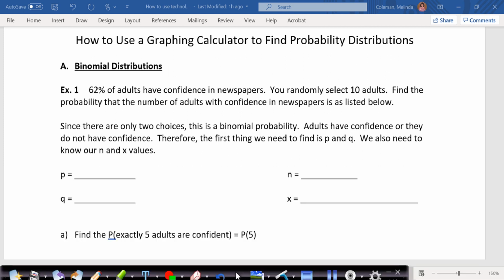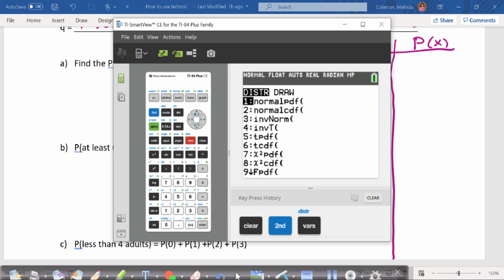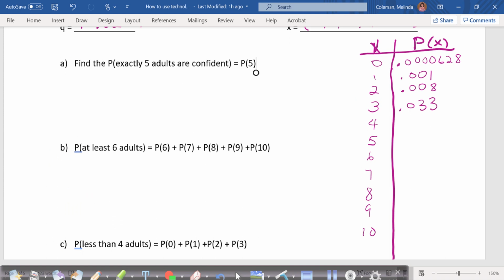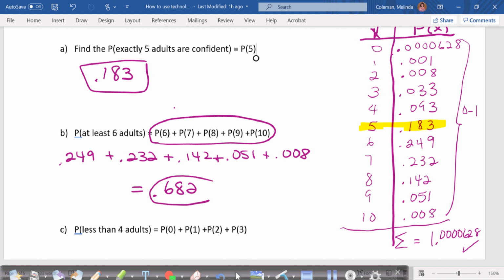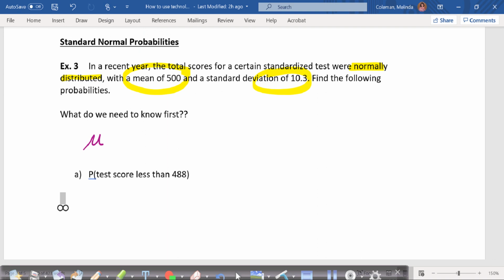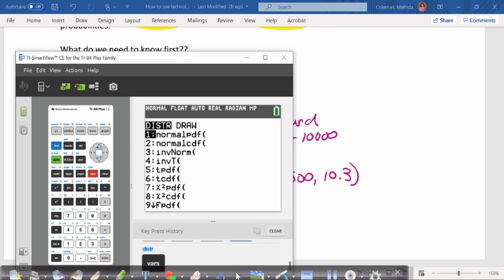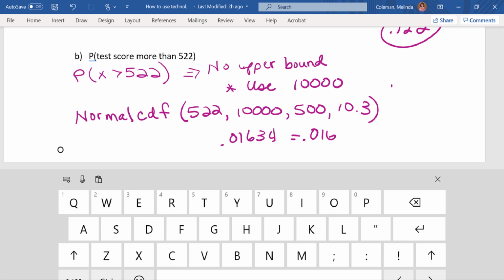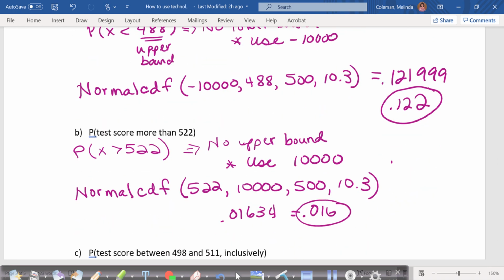Finding Probability Distributions Using the TI calculator